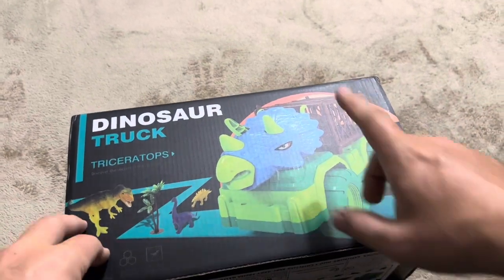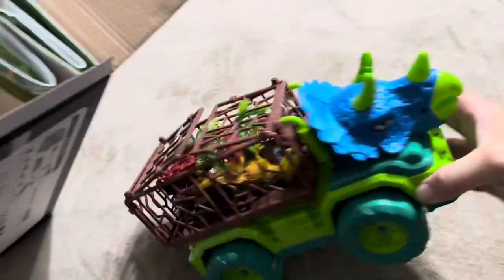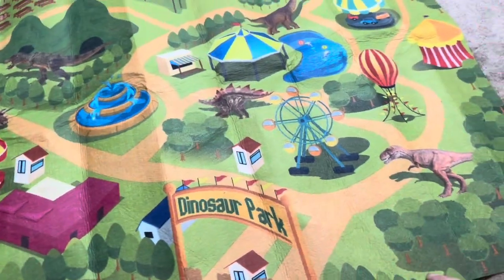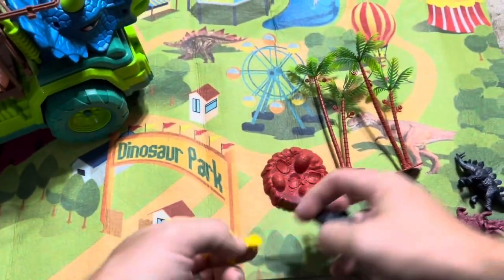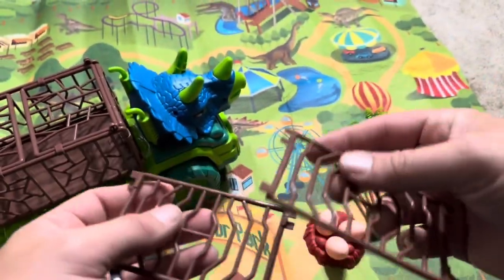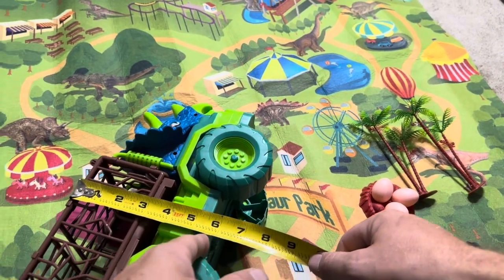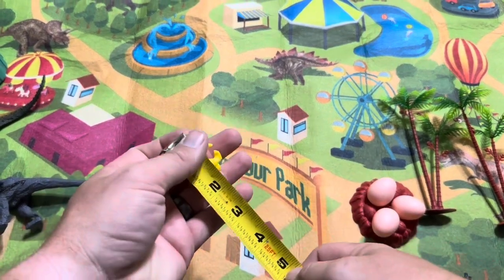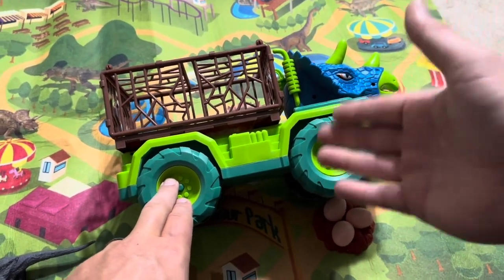Real Review of My Temi Dinosaur Truck Toy (Actual Size)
In today’s video, I will be reviewing my Temi Dinosaur Truck Toy!